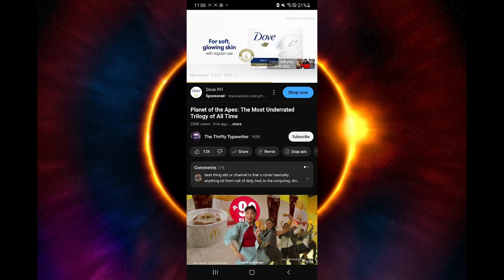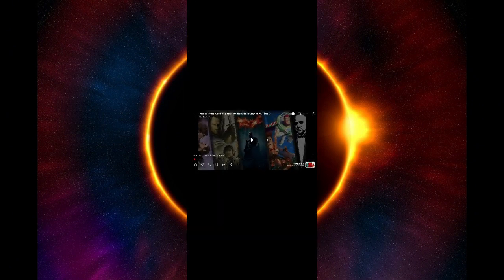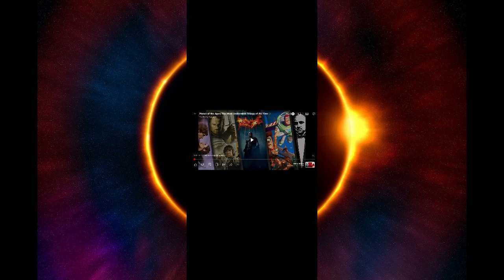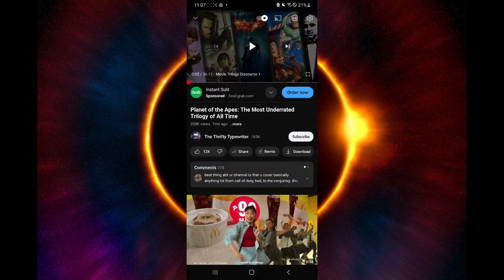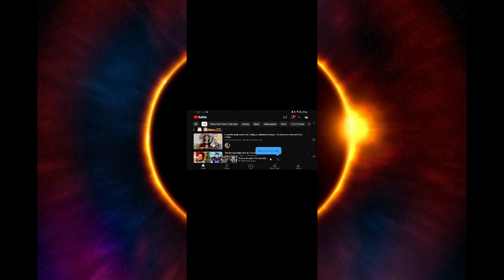How To Make A YouTube Video Full Screen (Quick Guide)